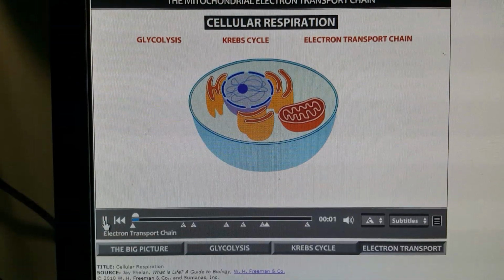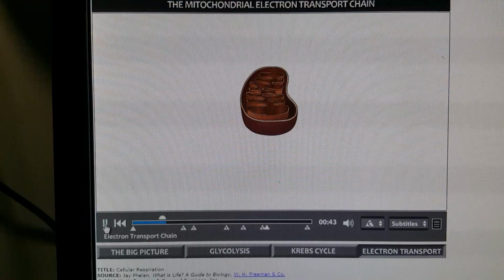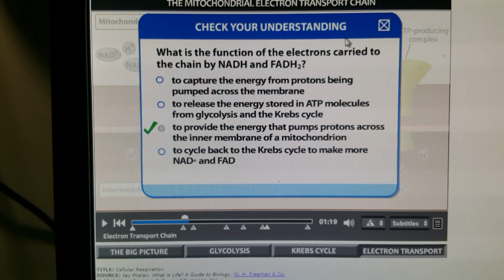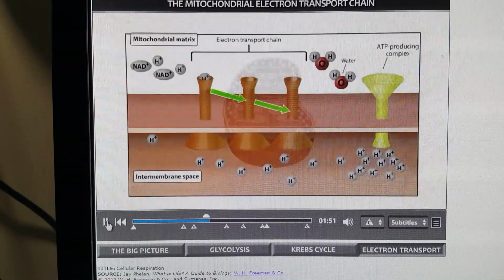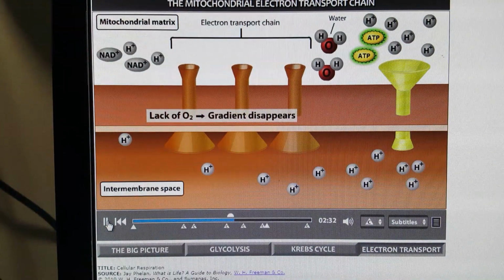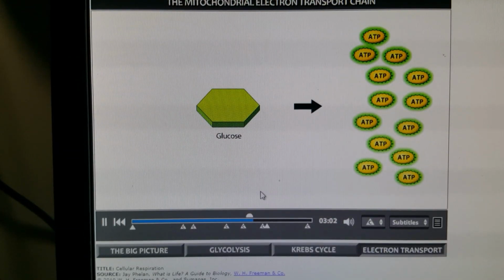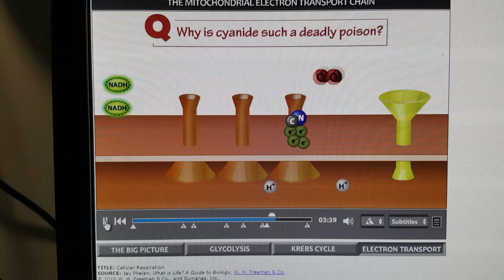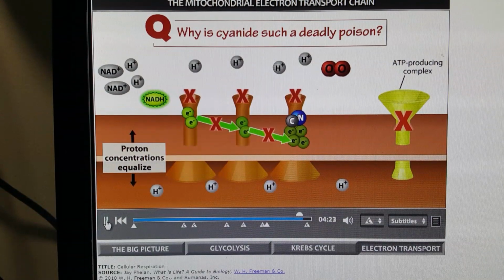The Big Picture